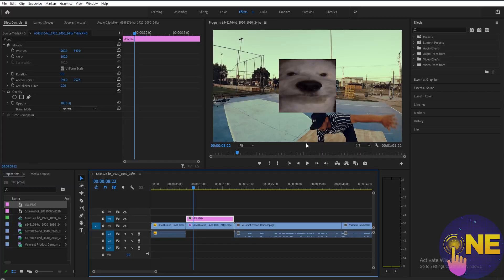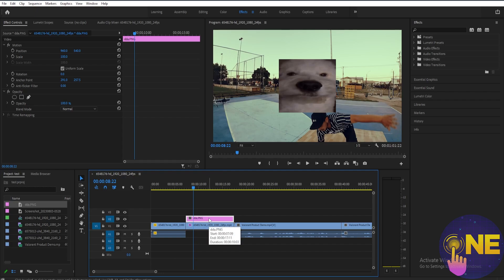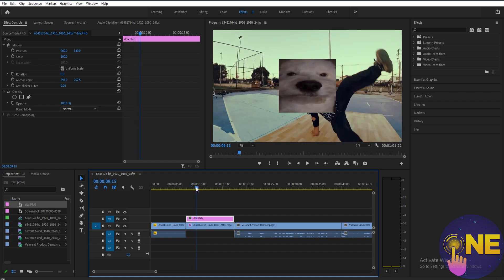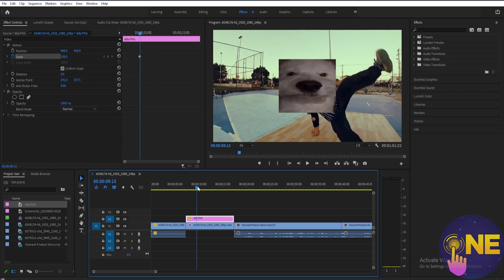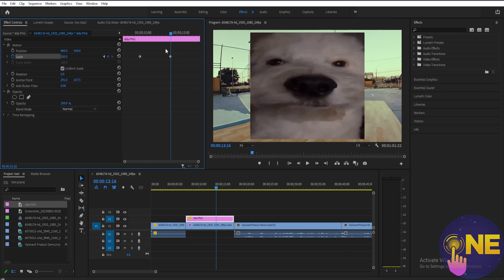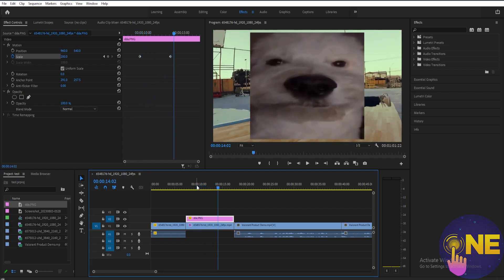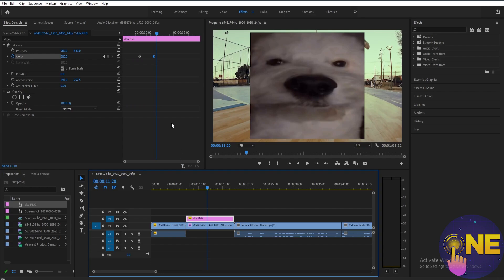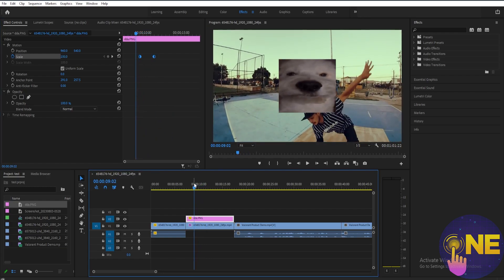How to Create Scale Animation in Adobe Premiere Pro CC | Adobe Tutorial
Want to add smooth zoom-in or zoom-out effects to your videos? In this tutorial, learn how to create dynamic scale animations in Adobe Premiere Pro CC! Perfect for giving motion to your images, text, or videos, this step-by-step guide will teach you how to bring your projects to life with professional-looking scale animations.

Great for content creators, video editors, and motion graphic enthusiasts.

Watch now and start animating with scale effects in your next video project!